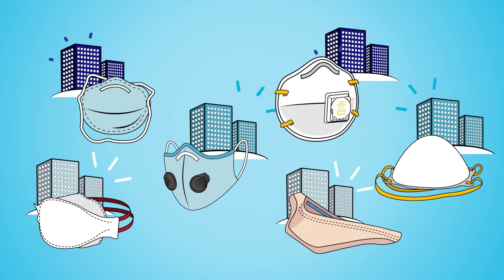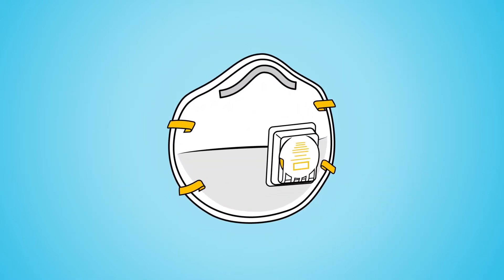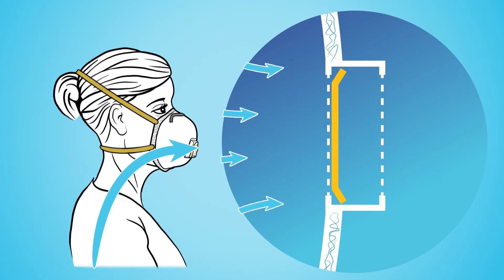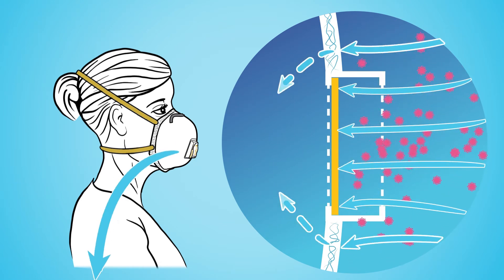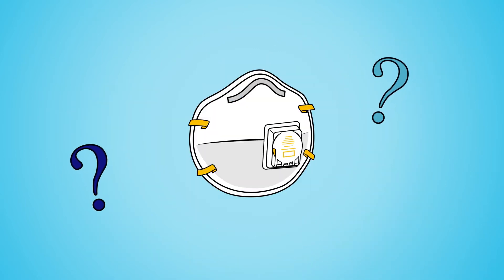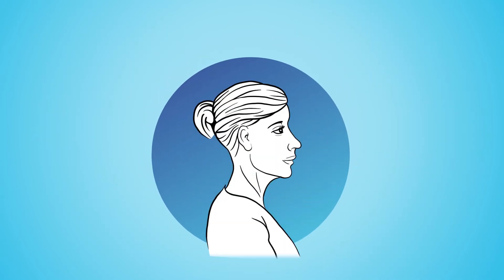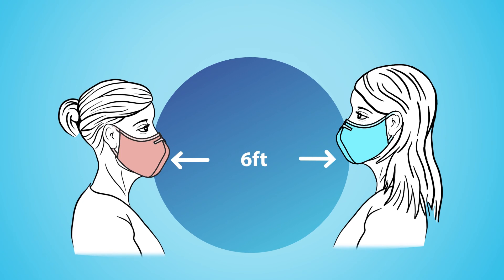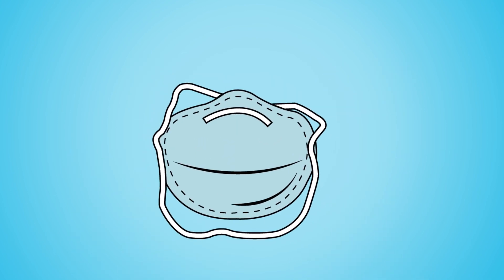N95 With Exhalation Valve: Is it Protective Against Viruses?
Is an N95 with a conventional exhalation valve appropriate for providing care of patients or residents of long-term care facilities? How does the exhalation valve work and what are the risks?

Developed by Emory Serious Communicable Diseases Program, Emory University Visual Medical Education and NETEC.

for more PPE resources.